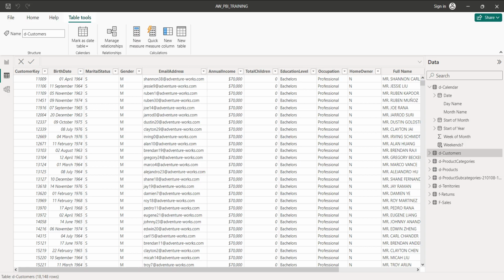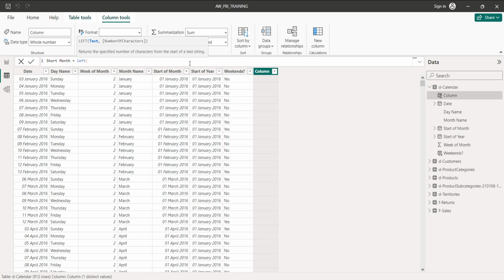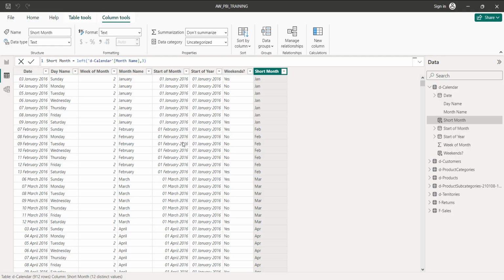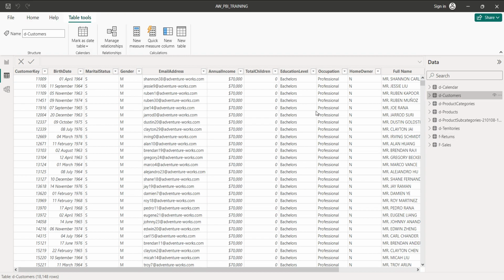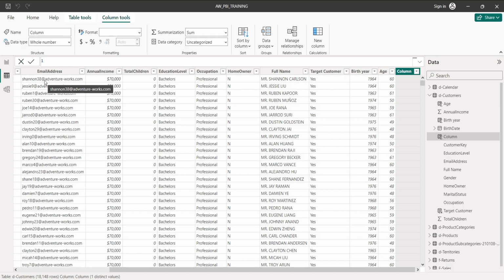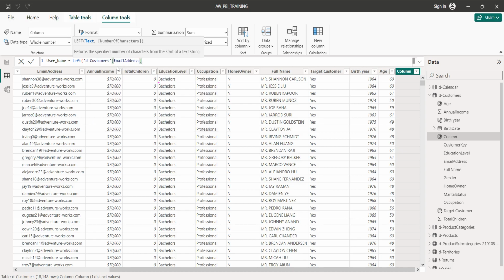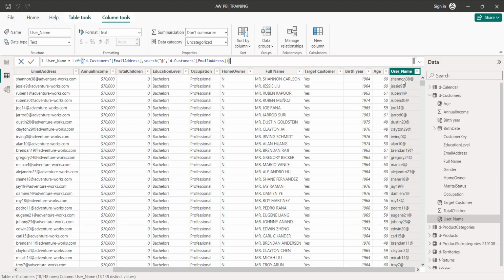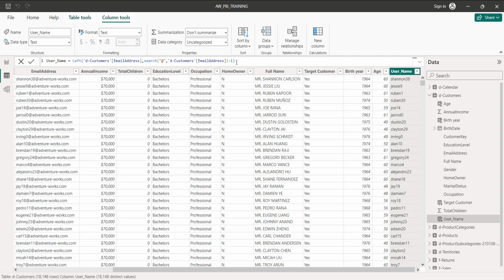Left and Search Function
Mastering LEFT and SEARCH Functions in Power BI | Text Extraction Made Easy!

Description:
In this video, we explore how to use the LEFT and SEARCH functions in Power BI to extract text dynamically. These functions are essential for cleaning and transforming data in DAX.

🔹 What You’ll Learn:
✅ How the LEFT function works in Power BI
✅ Using the SEARCH function to find text positions
✅ Combining LEFT and SEARCH for flexible text extraction
✅ Practical examples for real-world datasets

🚀 Perfect for: Data analysts, Power BI beginners, and professionals looking to enhance their DAX skills!